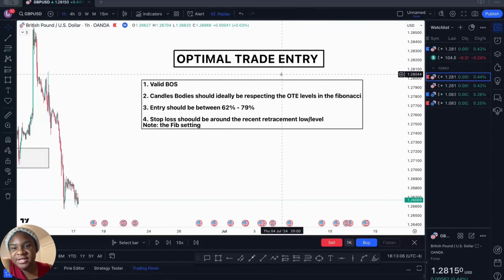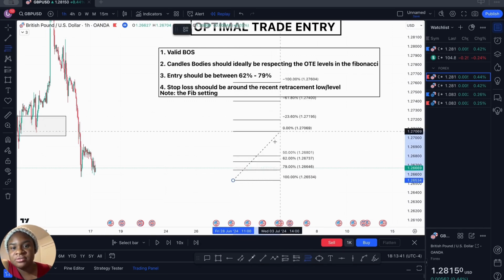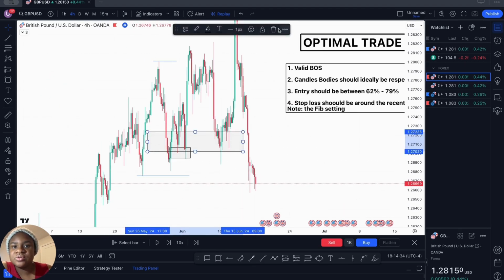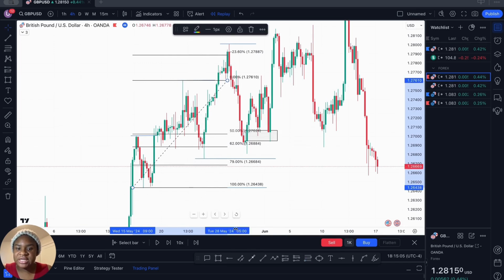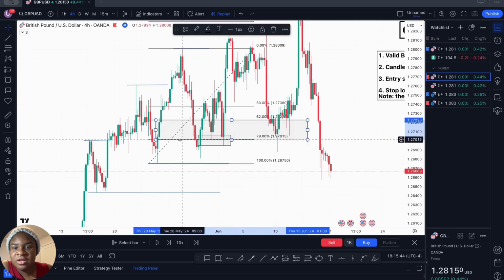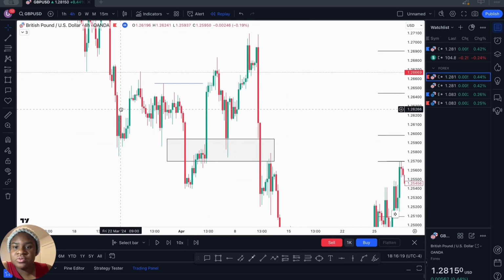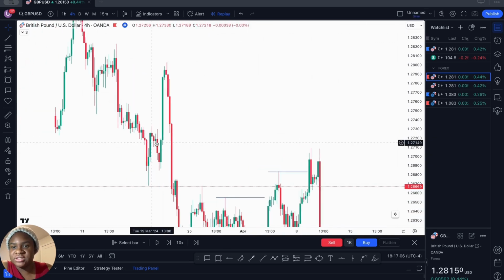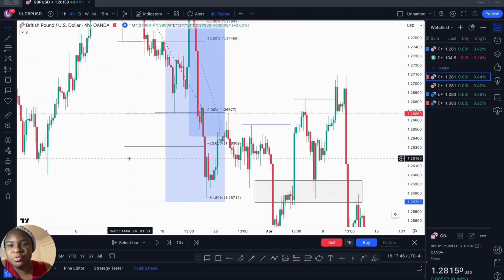Which is the best entry point in trade using the OTE (Optimal Trade Entry Strategy)//Episode 110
The Optimal Trade entry can be used effective if using the fibonacci from the high to the low of a bearish BOS or a Low to High Bullish BOS following the rules listened below
1. Valid BOS
2. Candles Bodies should be touching the Fib level between 62% to 79%
3. Stoploss below the retracement low

0:00 Introduction
4:57 Conclusion